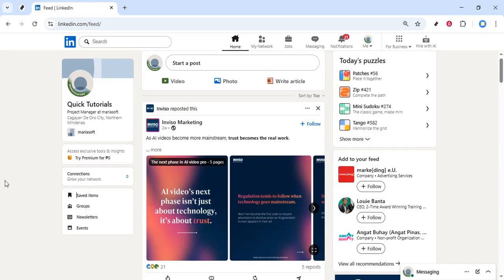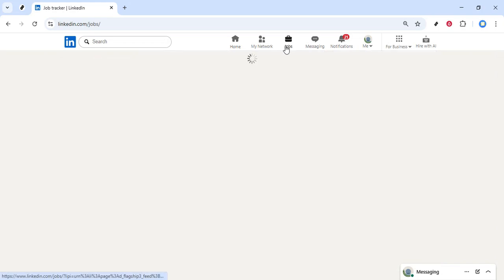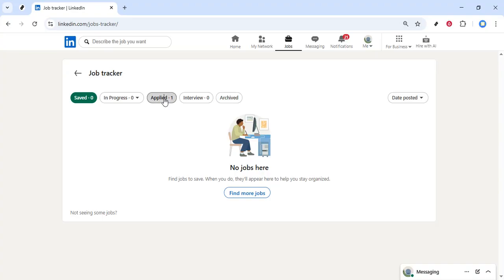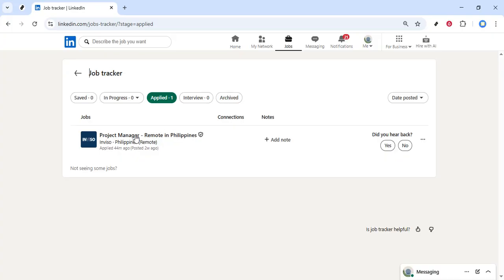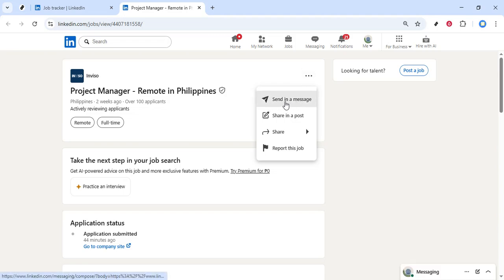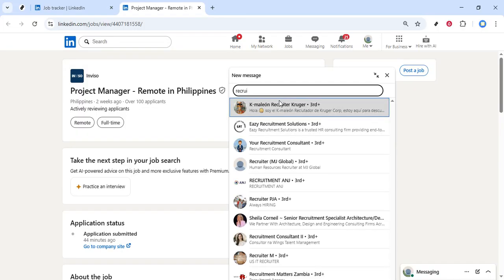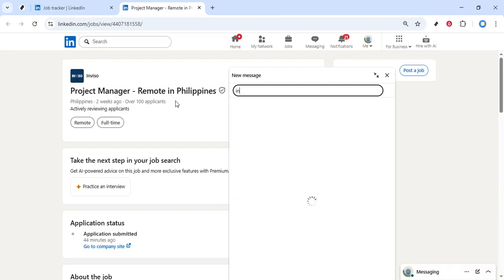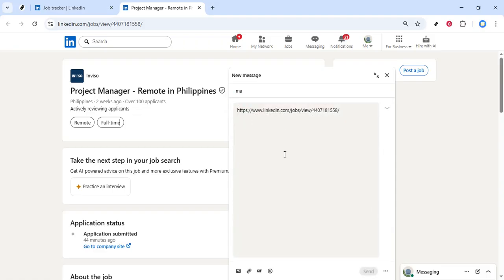How to Withdraw an Application on LinkedIn (Easy Tutorial)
In today's video, we will guide you through the process of withdrawing an application on LinkedIn. Whether you've changed your mind about a job opportunity or you've accepted a different position, knowing how to remove your application can help you maintain a professional online presence. This tutorial will walk you through each step seamlessly.

By the end of this video, you will understand the exact steps needed to withdraw your application and keep your LinkedIn profile up to date. Watch till the end to ensure you're equipped with the knowledge to manage your job applications effectively!